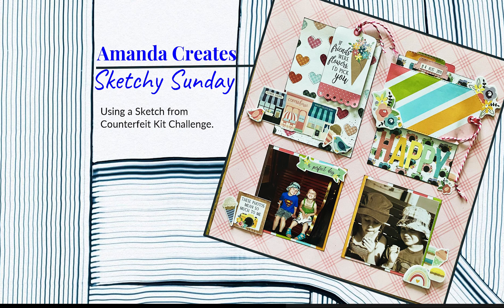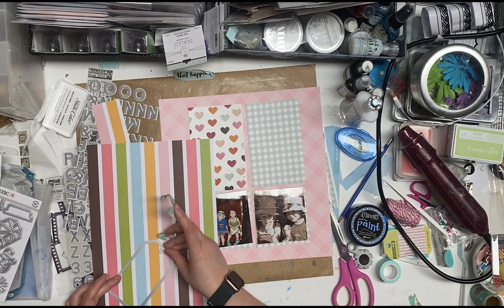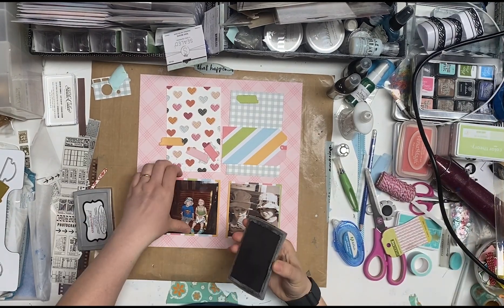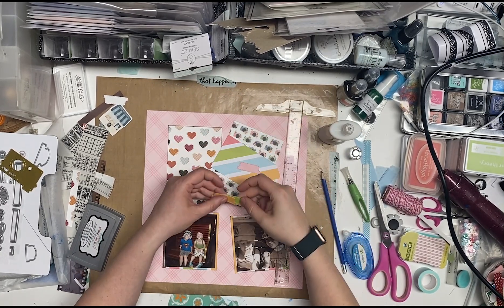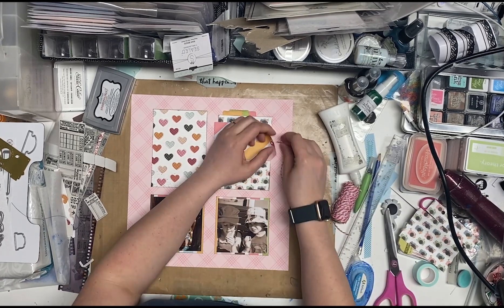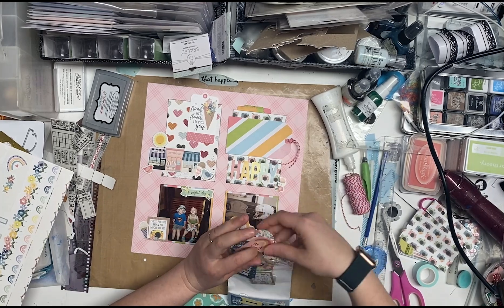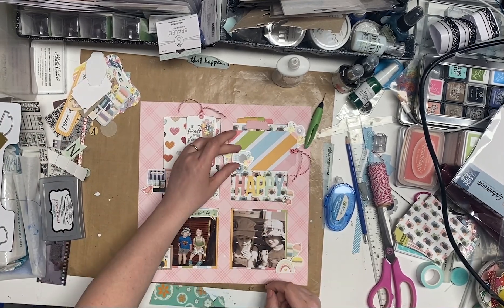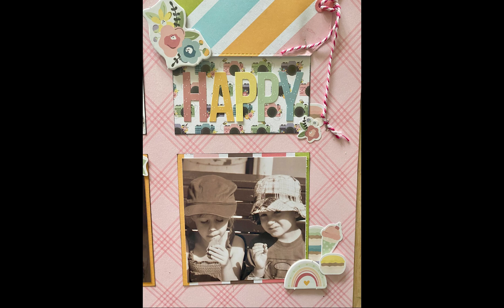Happy Sunday Sketch CKC3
This was supposed to go up on Sunday -- but nope! Happy Sketchy Tuesday...
This used the counterfeit sketch for April 2024.